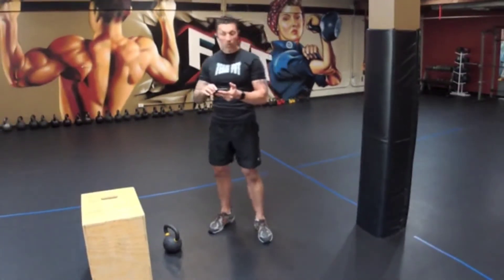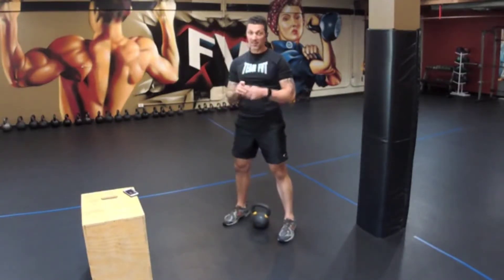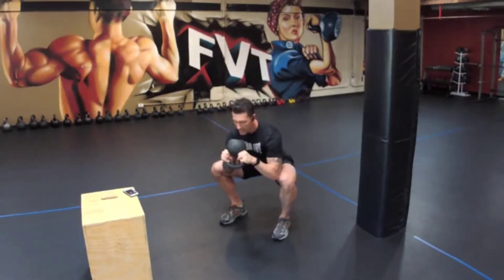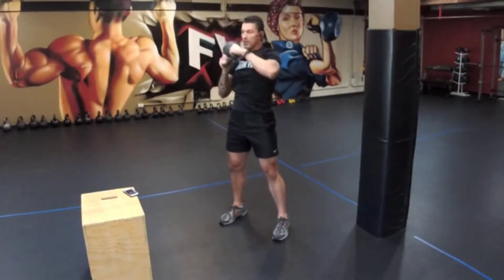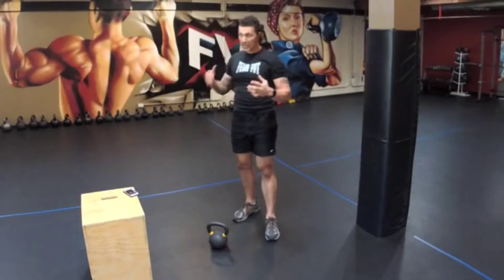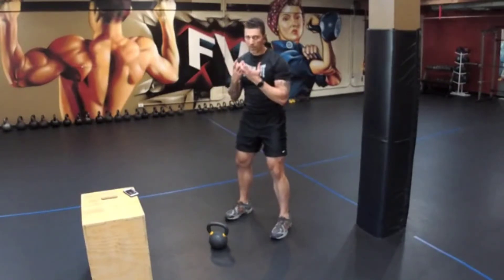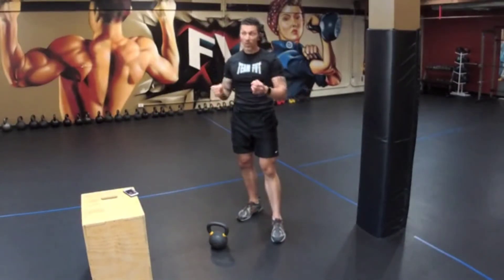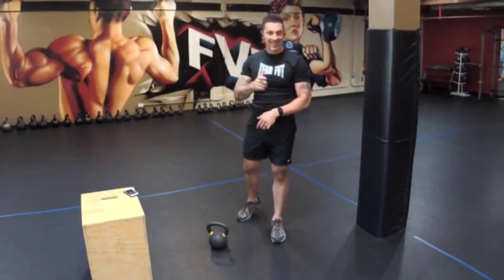3 Minute Kettlebell Mobility Exercise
3-Minute Kettlebell Mobility Exercise

Mobility work is so important in our training, especially as we get past the age of 40. It’s the key to executing kettlebell exercises with proper form, as well as preventing injury. Problem is, we don’t always have time to do it. Today, I am going to share a kettlebell mobility “combo” exercise with you will only take three minutes – so no excuses! Use this as a warm up for your next kettlebell session, or any time:

3-Minute Kettlebell Mobility Exercise

PART 1 – Do a goblet squat

PART 2 – Do a kettlebell halo

Set your timer for three minutes.

Start with six or eight reps of this goblet squat plus halo combo, alternating back and forth between the exercises without putting the kettlebell down.

Rest for 20 or 30 seconds.

Pick the KB back up and continue with six or eight more reps of your goblet squat + halo combo.

Do this until your three minute timer runs out!

Mobility work is key to both prevent injury and get the most out of our workouts. If you know you need to do it but never seem to have the time, give this 3-Minute Kettlebell Mobility Exercise a try before your next KB workout and notice the difference in how you move and feel!

-Forest and the Team at KettlebellBasics.net

GET - "300" Kettlebell Challenge Workouts, 100% FREE!

Unleash your inner warrior and build a Spartan body, in about 20 minutes a day!